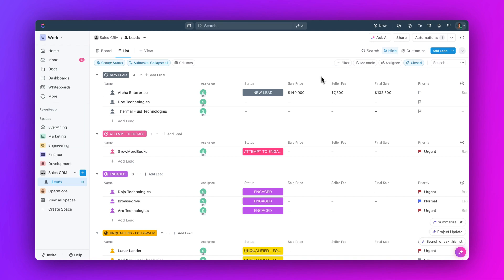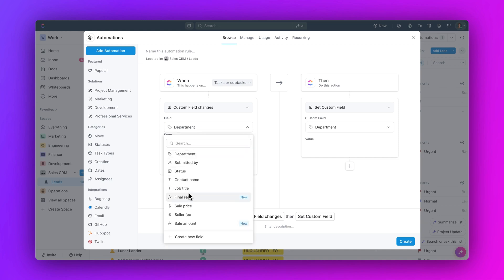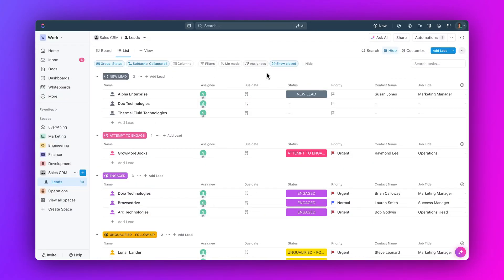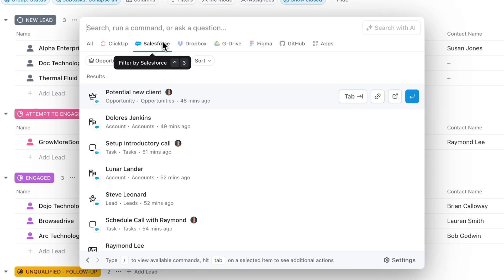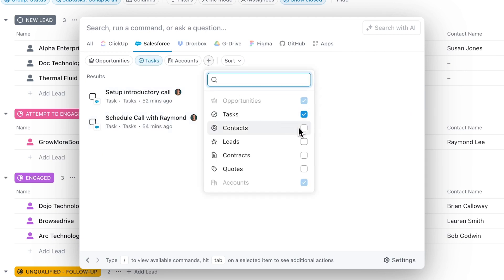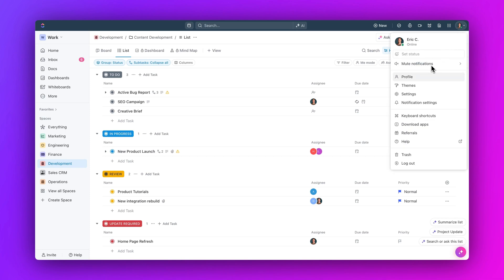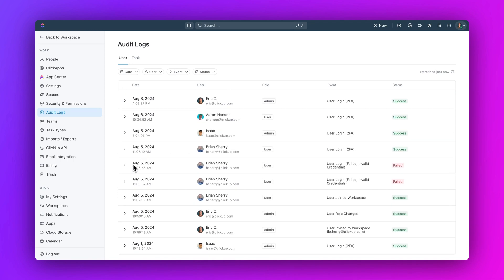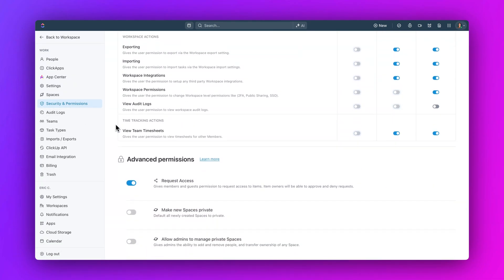ClickUp Release 3.29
This week's ClickUpdates brings you Formula Fields in Automations, Salesforce Connected Search, Audit Logs, and more!

Chapters:
0:00 Intro
0:13 Formula Fields in Automations
0:35 Salesforce Connected Search
0:55 Audit Logs